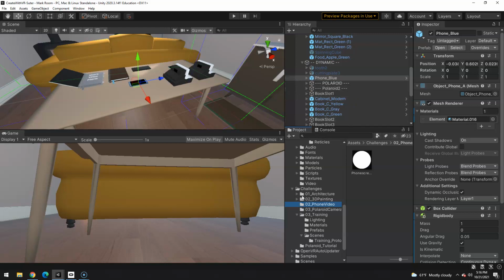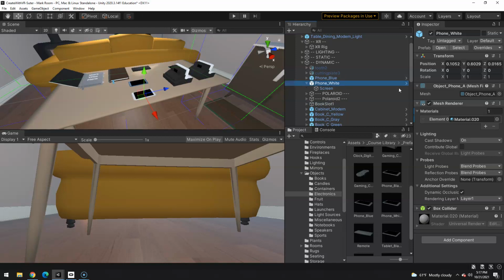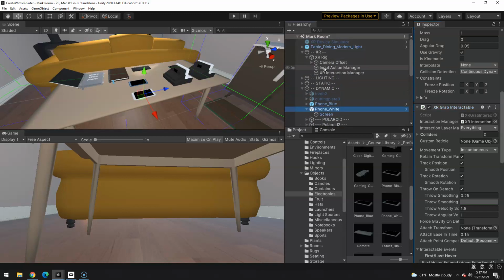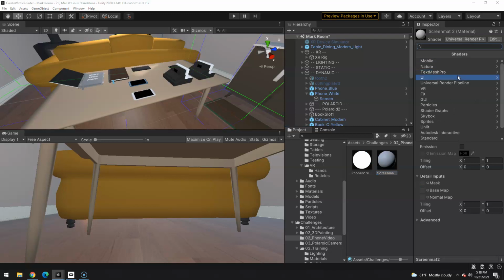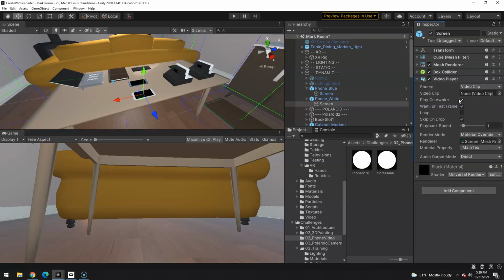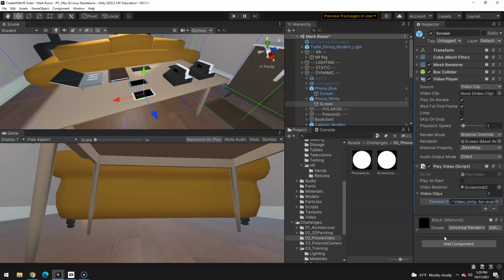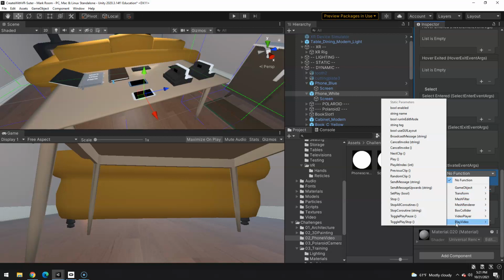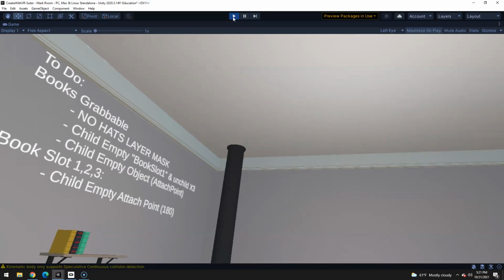Unity Create with VR Challenge 2.2: Phone Plays Video